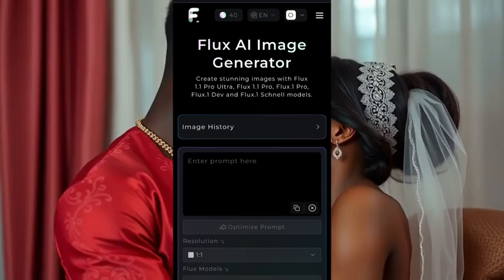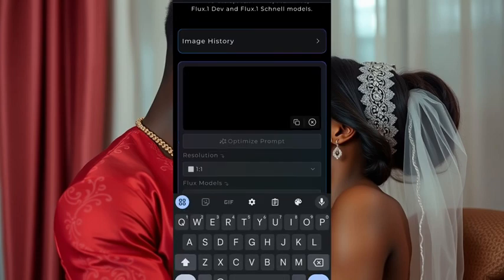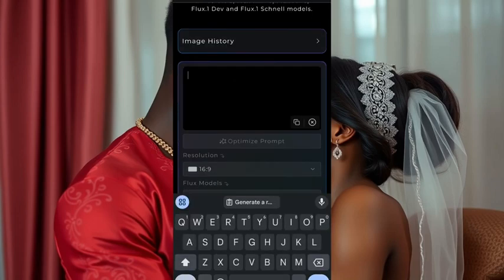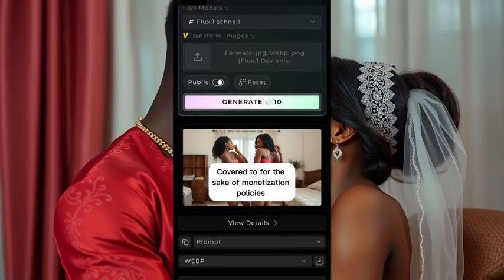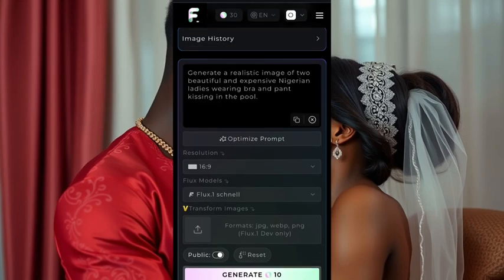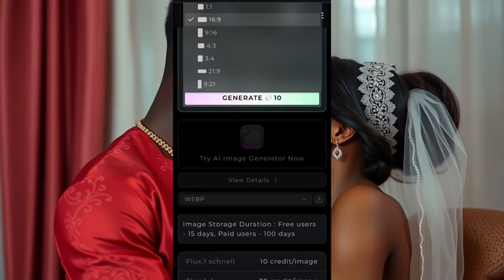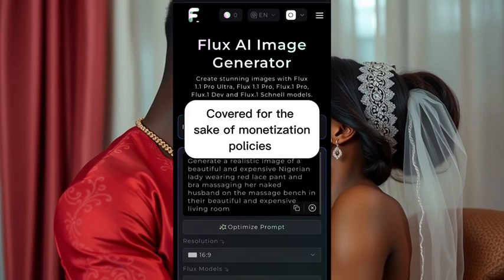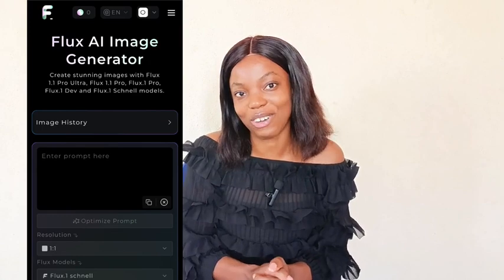Create Uncensored AI Images With This Text-To-Image Generator| No Strict Policy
Create AI Images with this Text to Image Generator

Are you tired of limits when creating AI images?

Start using this text-to-image generator that allows you create stunning visuals without boundaries! Whether you're an artist, content creator, or AI enthusiast, this tool is perfect for bringing your imaginations to life.

✅ What You’ll Learn in This Video:

How to use this AI image generator step by step.
Key features that set this tool apart from others.

Tips to create unique, high-quality AI images for personal or professional projects.

This tutorial is beginner-friendly and completely free to follow. Stay till the end for pro tricks to get the best results every time!

monetizationjourney#manifestationstories content creator, YouTube monetization, YouTube growth, youtube tips, channel growth, content creating, AI, AI pictures, talking avatar, talking AI, AI content creation, AI growth, chat gpt, bing, virbo, meta AI, llama, make money online,